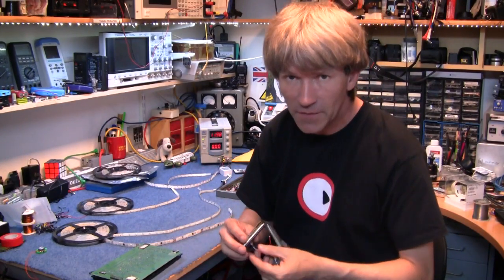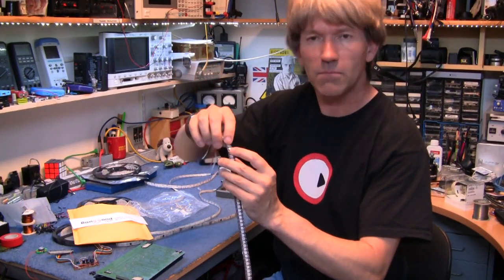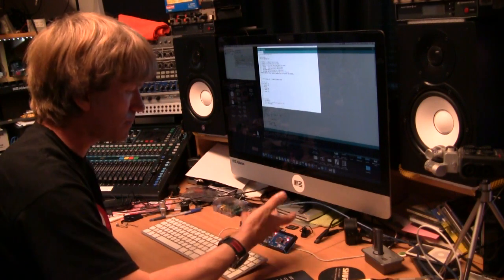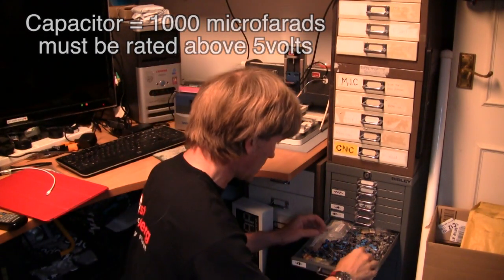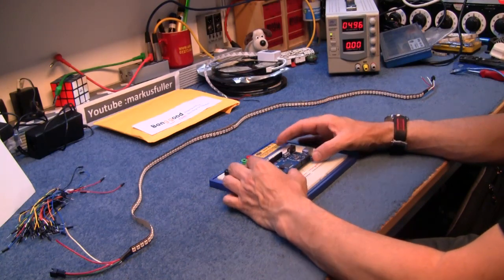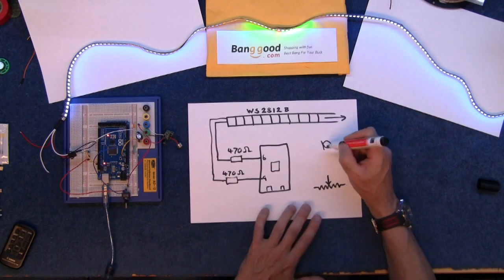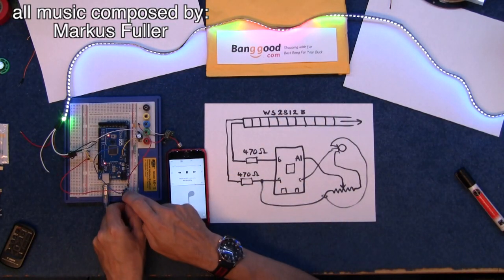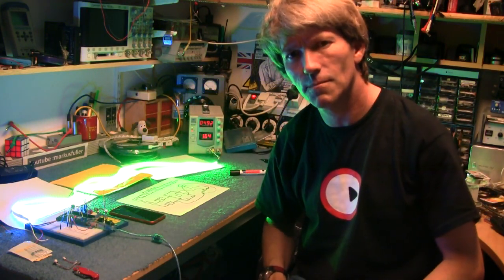Making a 144 LED VU meter from arduino and ws2812 addressable leds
this is all new to me but its time I started to learn about the arduino and programmable leds.
the leds came from banggood.com for me to make this video.product
I'm a complete newbie with arduino but I hope this will be the start of some interesting future videos as I have a few more items coming from banggood to try out in the near future.
all music used in this video was created by markus fuller 2016